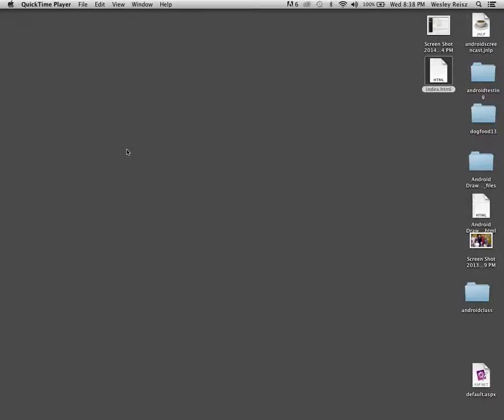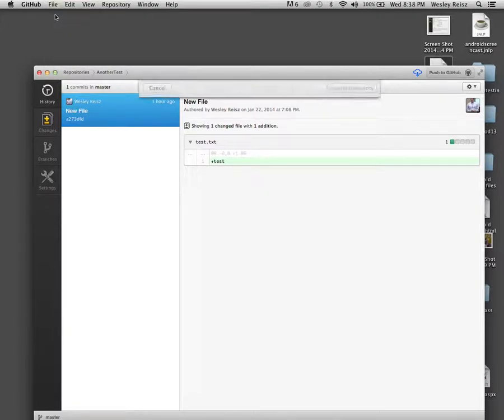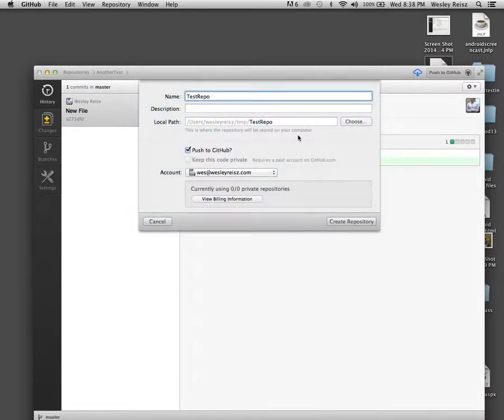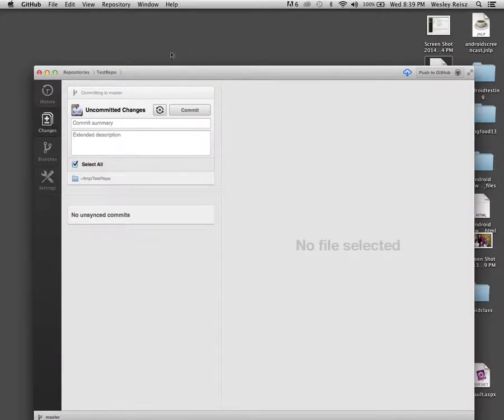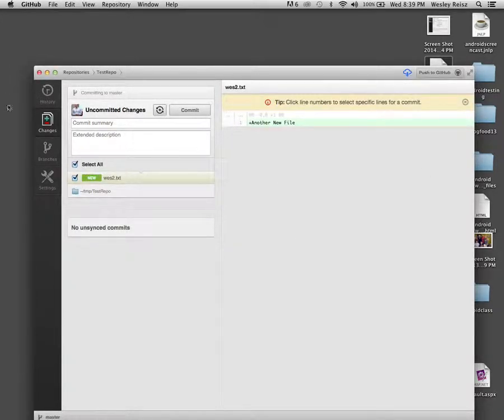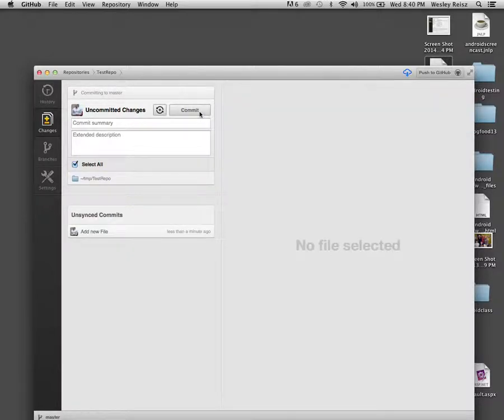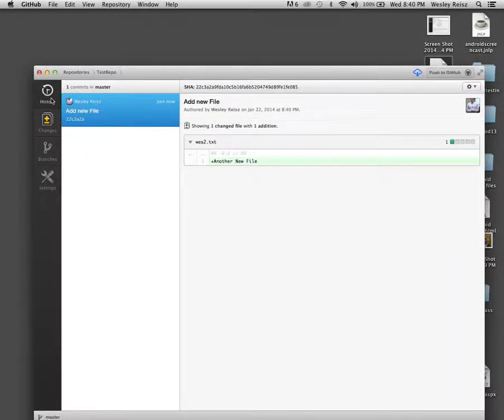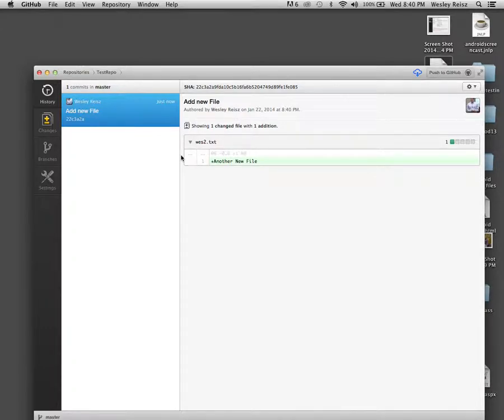Git Intro Github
Basic introduction to use github ui on mac